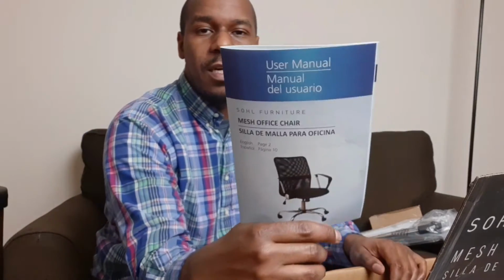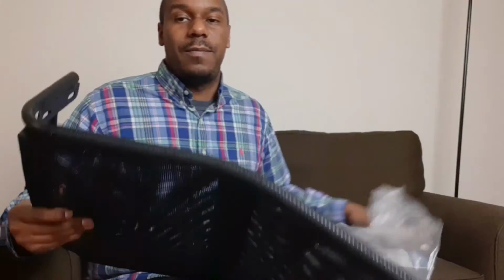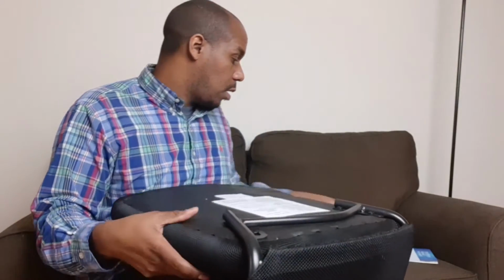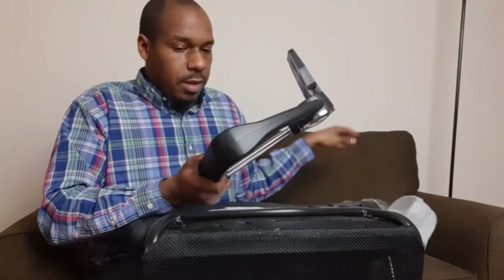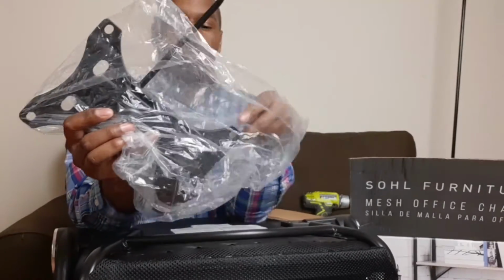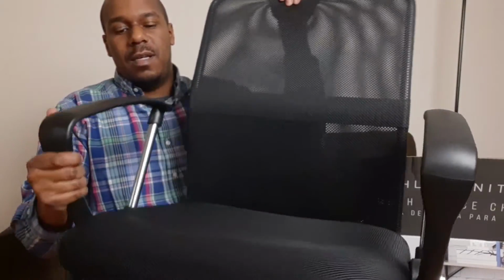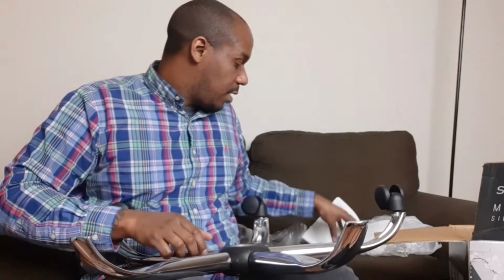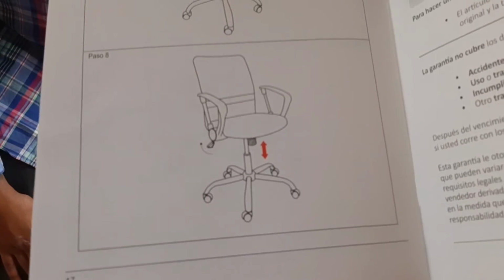How to assemble an office chair THE EASY WAY!!!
Putting together the Sohl Furniture Mesh Office Chair (44826)